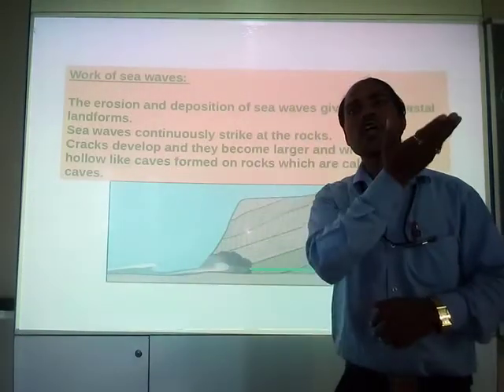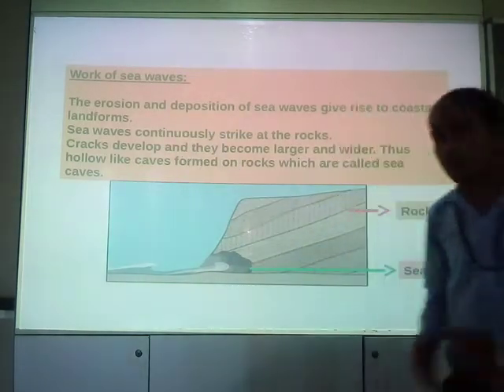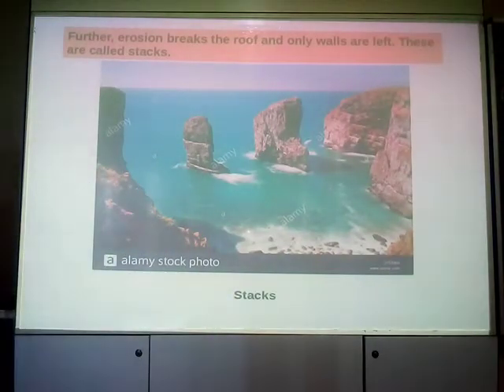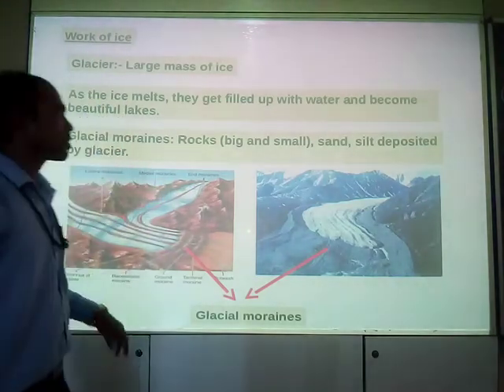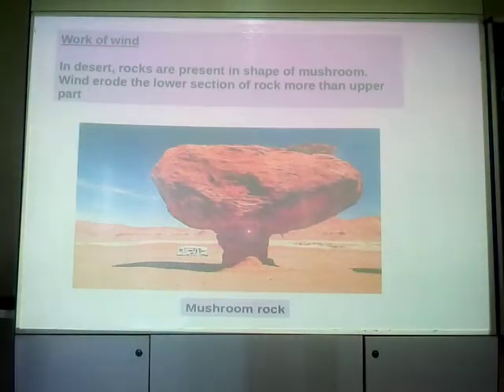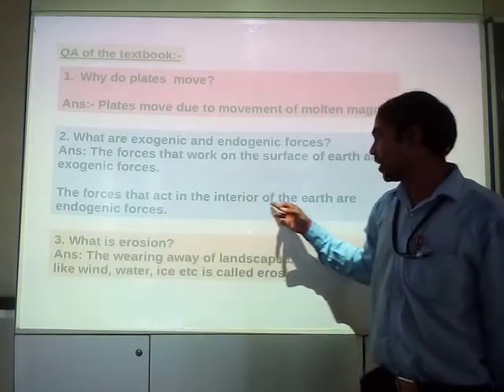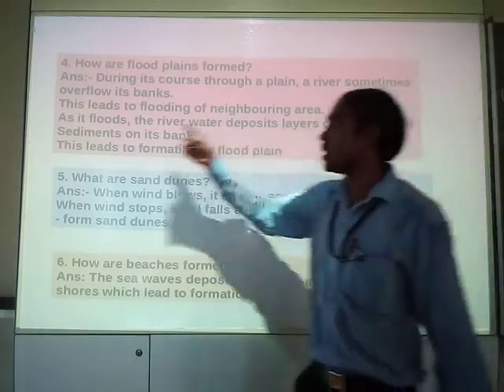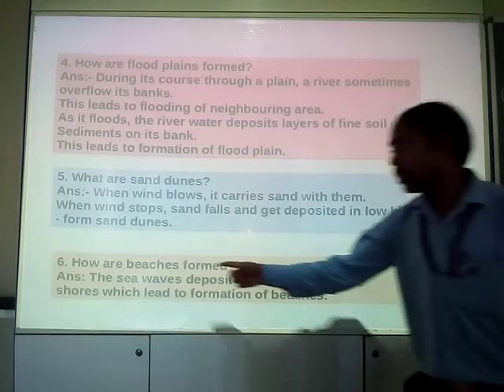Class 7 geography CH 3 part 2